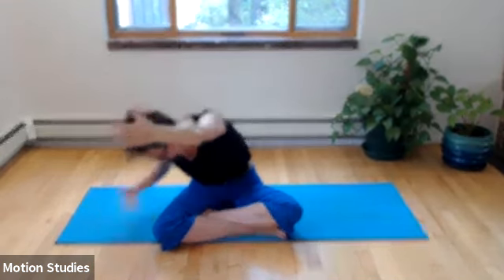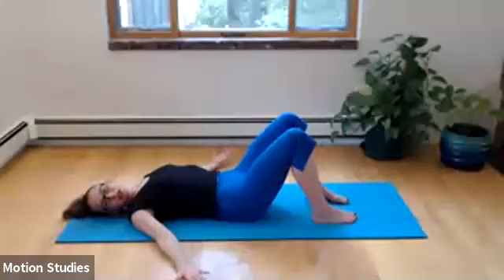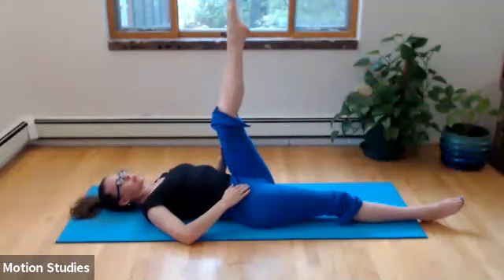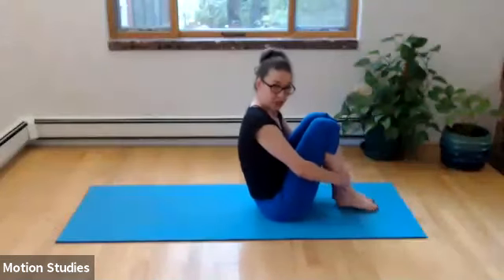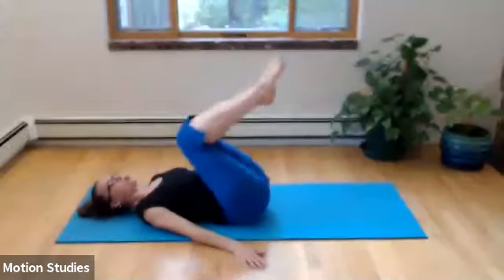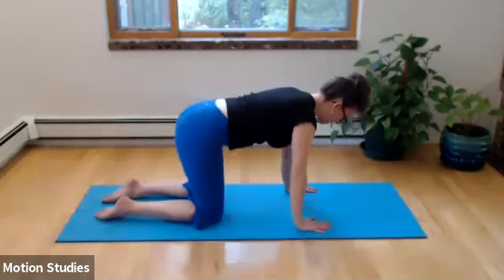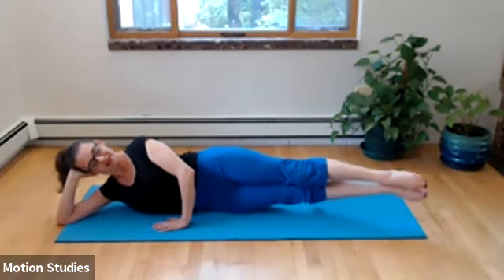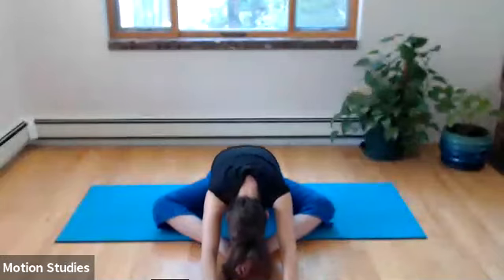FREE Pilates Noon Sundays Zoom - Motion Studies - Mary Ripper Baker - August 16, 2020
Mary Ripper Baker of Motion Studies Pilates Studio in Colorado Springs, CO---offering Pilates Zoom sessions. Mary leads you through a gentle stretch and basic-intermediate Pilates Mat class. Enjoy breathing and moving to increase flexibility, core strength, and a sense of well-being!

FREE Zoom and Facebook Live CLASS EVERY SUNDAY 12pm - Mountain Time